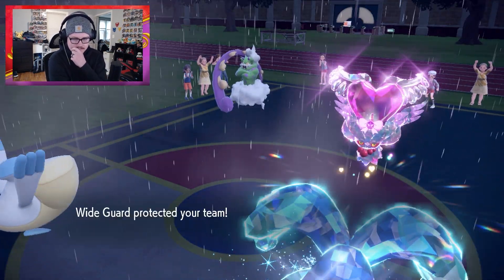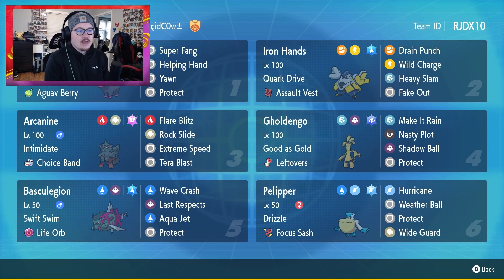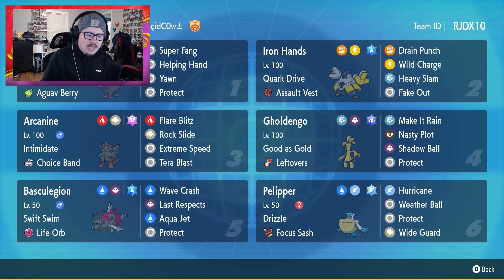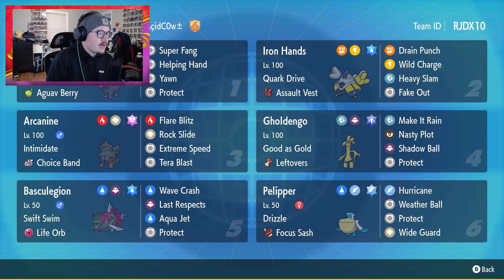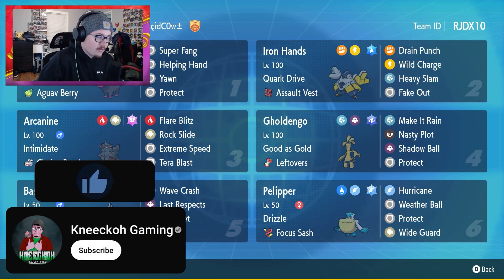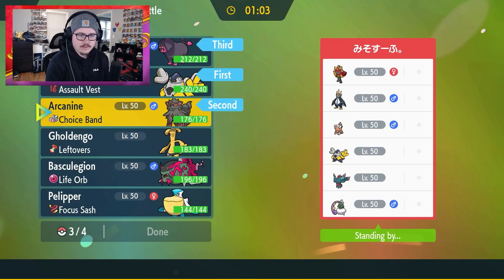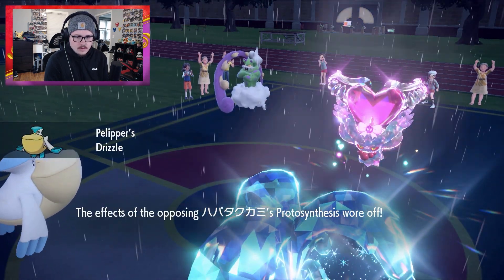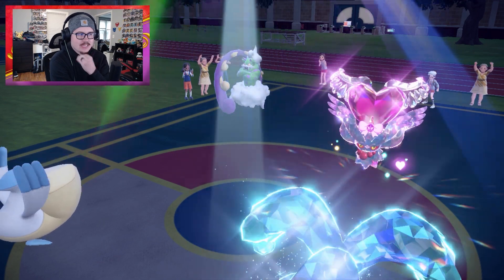Support OINKOLOGNE will SUPRISE you in Regulation E! | Pokemon Scarlet and Violet VGC 2024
Oinkologne is a Pokemon you don't see a ton of in competitive Scarlet and Violet, but today we are taking it into some ranked battles to show why it is an underrated support Pokemon in Regulation E!

Other cool Pokemon on this Regulation E team include Iron Hands, Pelipper, Basculegion, Gholdengo, and Hisuian Arcanine!

*Thanks to M... who joined the Discord and left to share this Regulation E team!
-Rental Code: RJDX10
OINKOLOGNE is so UNDERRATED in Regulation E! | Rental Team

Oinkologne @ Aguav Berry
Ability: Gluttony
Level: 50
Tera Type: Fairy
EVs: 212 HP / 124 Def / 4 SpA / 44 SpD / 124 Spe
Timid Nature
IVs: 0 Atk
- Super Fang
- Helping Hand
- Yawn
- Protect

Ability: Quark Drive
Level: 50
Tera Type: Water
EVs: 84 HP / 212 Atk / 20 Def / 172 SpD / 20 Spe
Adamant Nature
- Drain Punch
- Wild Charge
- Heavy Slam
- Fake Out

Arcanine-Hisui (M) @ Choice Band
Ability: Intimidate
Level: 50
Tera Type: Fairy
EVs: 44 HP / 196 Atk / 4 Def / 12 SpD / 252 Spe
Adamant Nature
- Flare Blitz
- Rock Slide
- Extreme Speed
- Tera Blast

Gholdengo @ Leftovers
Ability: Good as Gold
Level: 50
Shiny: Yes
Tera Type: Dragon
EVs: 164 HP / 12 Def / 132 SpA / 4 SpD / 196 Spe
Modest Nature
- Nasty Plot
- Shadow Ball
- Protect

Basculegion @ Life Orb
Ability: Swift Swim
Level: 50
Tera Type: Water
EVs: 4 HP / 252 Atk / 12 Def / 4 SpD / 236 Spe
Adamant Nature
- Wave Crash
- Last Respects
- Aqua Jet
- Protect

Pelipper (F) @ Focus Sash
Ability: Drizzle
Level: 50
Tera Type: Flying
EVs: 68 HP / 44 Def / 140 SpA / 4 SpD / 252 Spe
Timid Nature
IVs: 0 Atk
- Hurricane
- Weather Ball
- Protect
- Wide Guard

*Timestamps:
00:00 Intro
02:18 Game 1
10:56 Game 2
21:07 Game 3
28:06 Rental Team